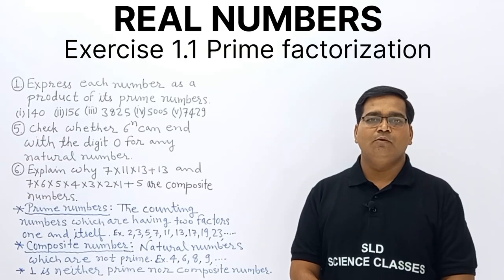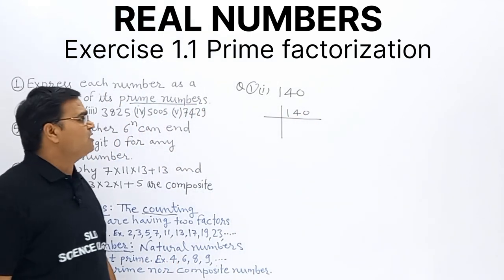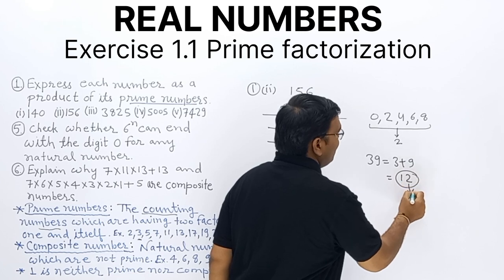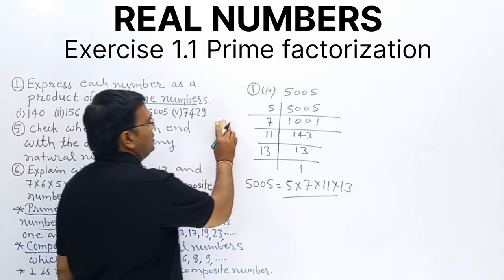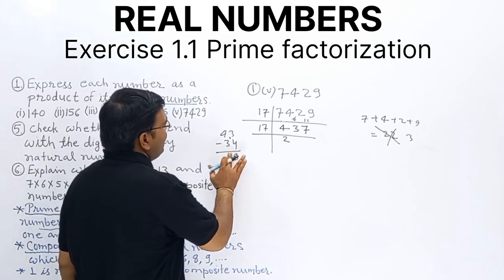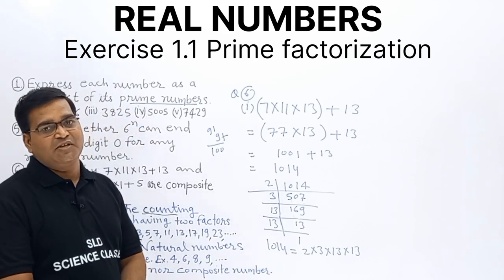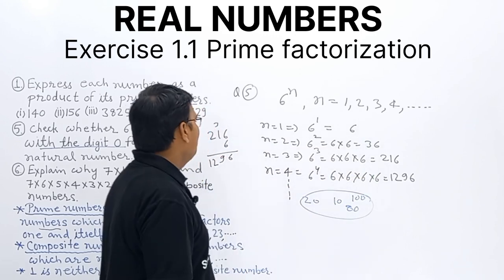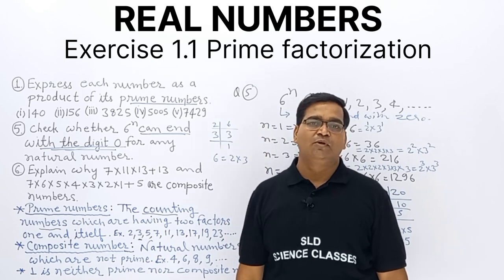Class 10 maths | Chapter 1 | Real Numbers | Exercise 1.1| Prime factorization | New NCERT | CBSE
Class 10 maths | Chapter 1 | Real Numbers | Exercise1.1| Prime factorization | New NCERT | CBSE | class 10th maths |

10th class maths 1st chapter

Topic Covers:
1.Prime factorization using long division method
2. Real numbers
3. Rational numbers
4. Irrational numbers
5.Integers
6. Whole numbers
7. Integers
8. Prime numbers
9. Composite numbers

real number ncert
real number system
Prime factorization using long division
For cbse students 10th maths
10th maths vedio for cbse students
10th maths vedio for state boards in english
10 cbse maths chapter 1
10th cbse maths chapter 1
Easy concept for maths

You can also watch following vedios to learn Number System:
Introduction of Real numbers: